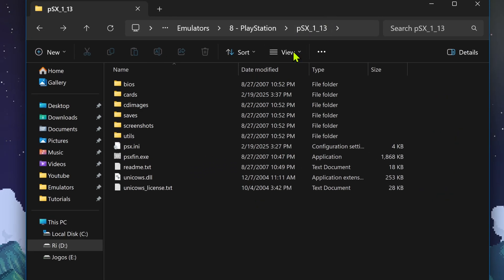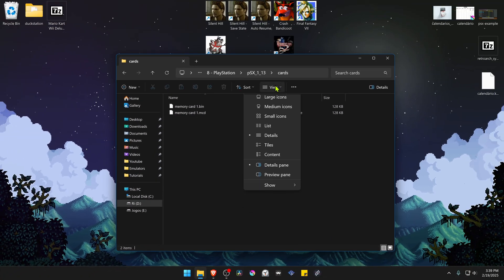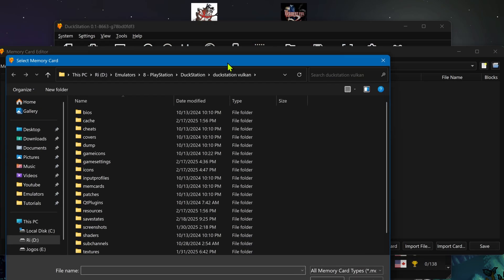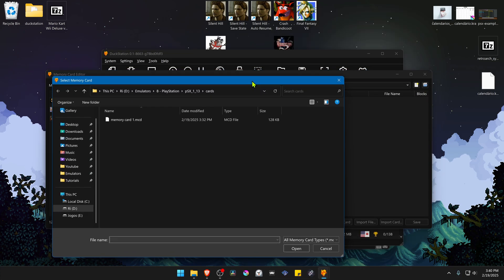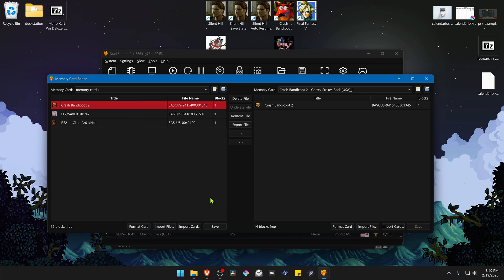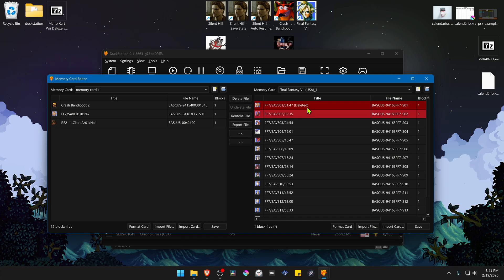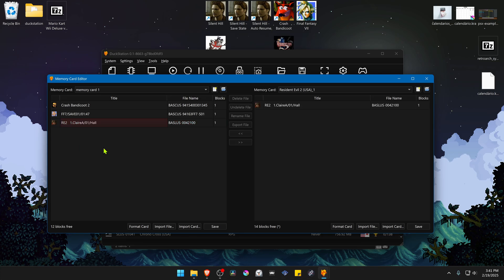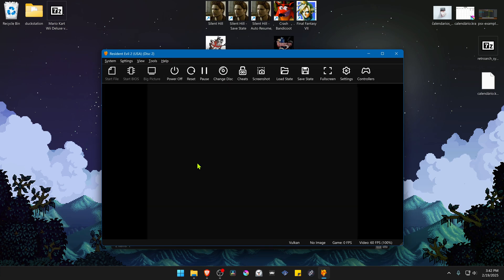transfer PSX emulator saves to DuckStation using DuckStation Memory Card Editor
0:00 Converting PSX Memory Card
0:38 Select Memory Cards
1:50 Transfer the Saves
3:23 Testing the Games

🖥️PC Specs:
CPU: Intel(R) Core(TM) i5-10400F CPU @ 2.90GHz
RAM: 16GB
GPU: NVIDIA GeForce GTX 1660 SUPER